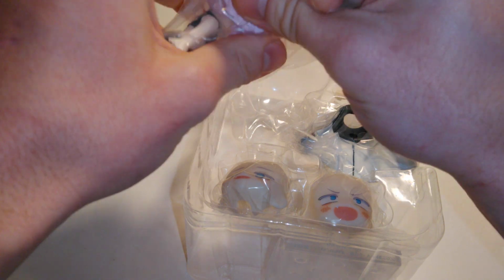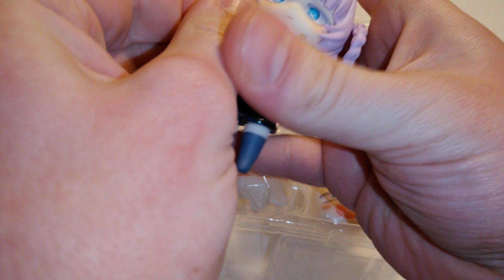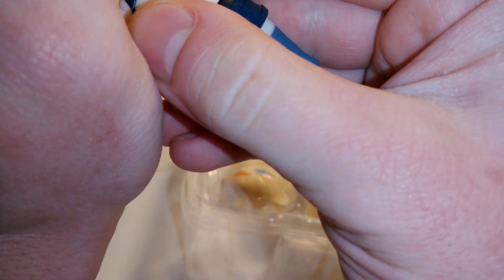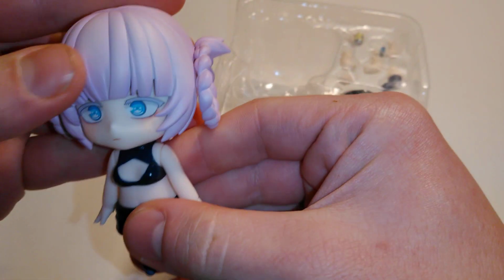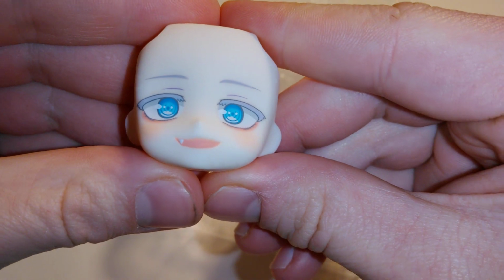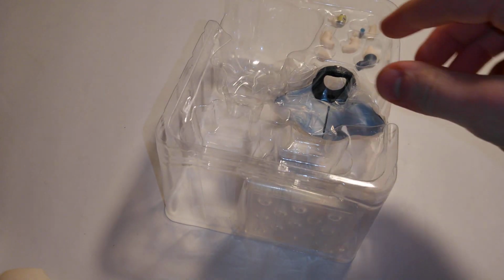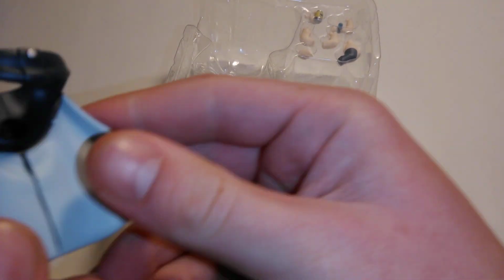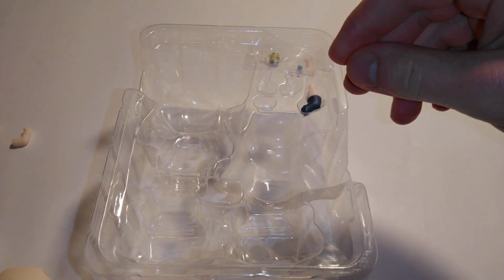Nendoroid Nazuna Nanakusa (Call of the Night) - unboxing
1 Corinthians 15:1 - Moreover, brethren, I declare unto you the gospel which I preached unto you, which also ye have received, and wherein ye stand;
1 Corinthians 15:2 - By which also ye are saved, if ye keep in memory what I preached unto you, unless ye have believed in vain.
1 Corinthians 15:3 - For I delivered unto you first of all that which I also received, how that Christ died for our sins according to the scriptures;
1 Corinthians 15:4 - And that he was buried, and that he rose again the third day according to the scriptures:
John 5:24 - “Verily, verily, I say unto you, He that heareth my word, and believeth on him that sent me, hath everlasting life, and shall not come into condemnation; but is passed from death unto life.”
Acts 16:30 - And brought them out, and said, Sirs, what must I do to be Saved?
Acts 16:31 - And they said, Believe on the Lord Jesus Christ, and thou shalt be saved, and thy House.
Hebrews 10:14 - “For by one offering he hath perfected for ever them that are sanctified.”
Ephesians 1:13 - In whom ye also trusted, after that ye heard the word of truth, the gospel of your salvation: in whom also after that ye believed, ye were sealed with that holy Spirit of promise,
Ephesians 4:30 - And grieve not the holy Spirit of God, whereby ye are sealed unto the day of redemption.
Once saved always saved.